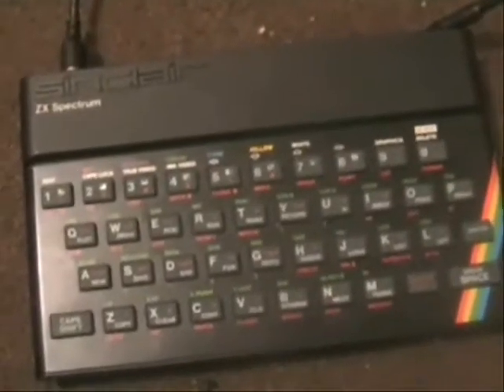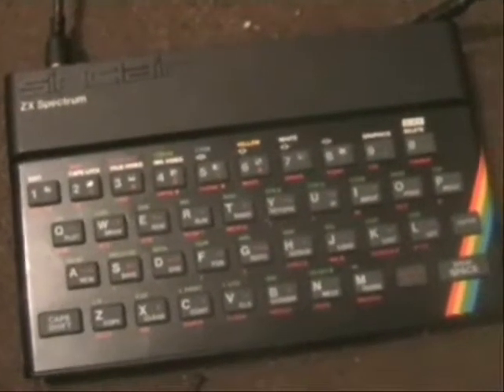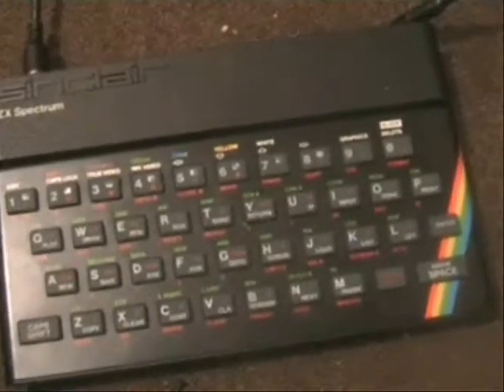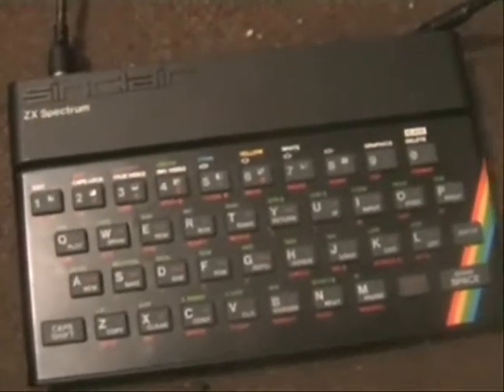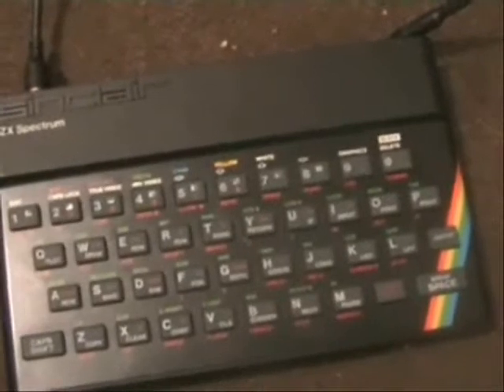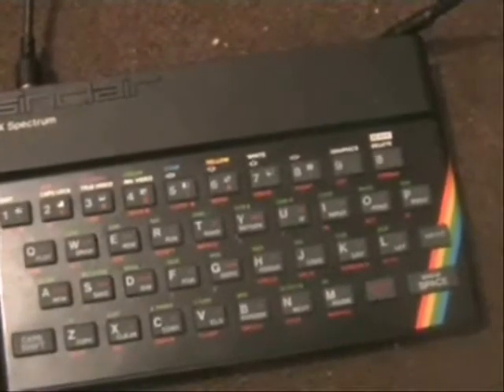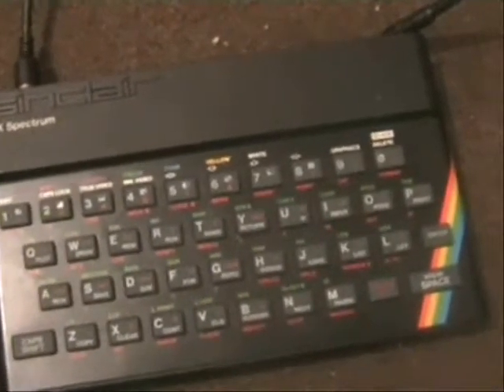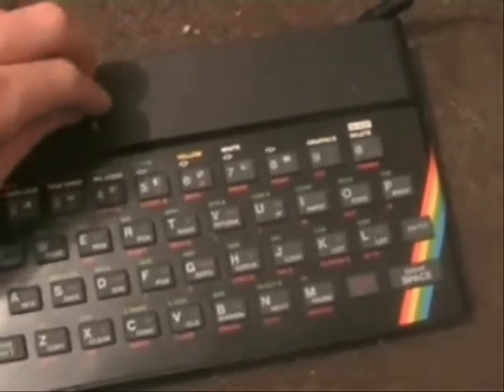Spectrum 16k Fault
After replacing the dead voltage regulator from a spectrum someone kindly donated to me, I was disappointed to find theres another fault elsewhere - anyone shed some light into this?